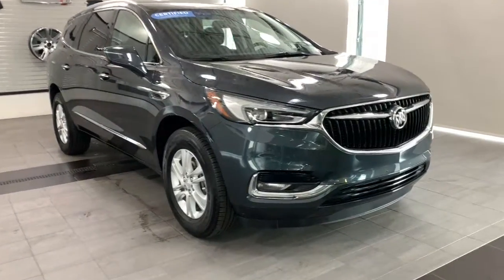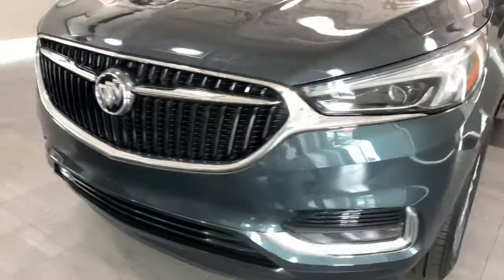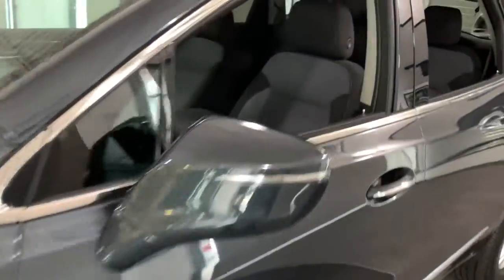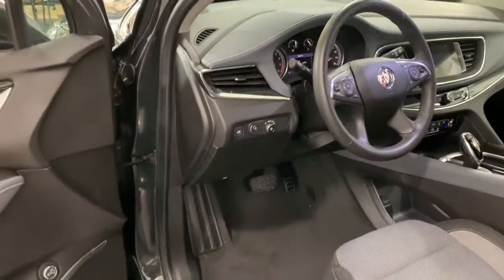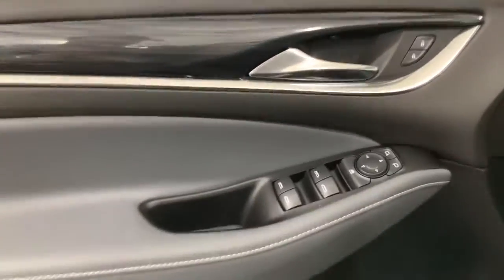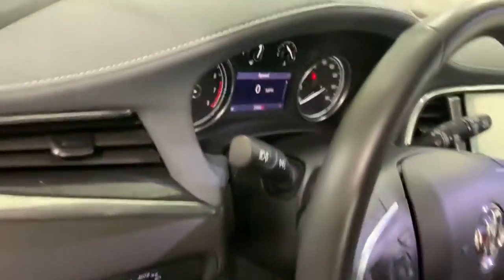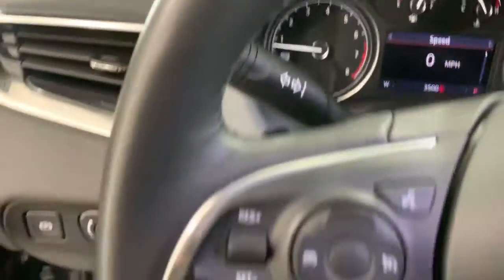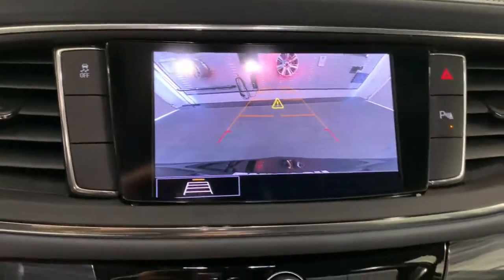2020 Buick Enclave Countryside, Hinsdale, La grange, Burr ridge, Willow brook, IL 210712A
Dark Slate Metallic Used 2020 Buick Enclave

Ettleson Cadillac
6201 S La Grange Road

Certified. 2020 Buick Enclave Preferred Preferred Odometer is 4735 miles below market average! 18/26 City/Highway MPG CARFAX One-Owner. Clean CARFAX.brbrFWD.brbrBuick Certified Pre-Owned Details:brbr  * 172 Point Inspectionbr  * Limited Warranty: 12 Month/12000 Mile (whichever comes first) from certified purchase datebr  * Vehicle Historybr  * 24 months/24000 miles (whichever comes first) CPO Scheduled Maintenance Plan and 3 days/150 miles (whichever comes first) Vehicle Exchange Programbr  * Warranty Deductible: $0br  * Powertrain Limited Warranty: 72 Month/100000 Mile (whichever comes first) from original in-service datebr  * Transferable Warrantybr  * Roadside Assistance